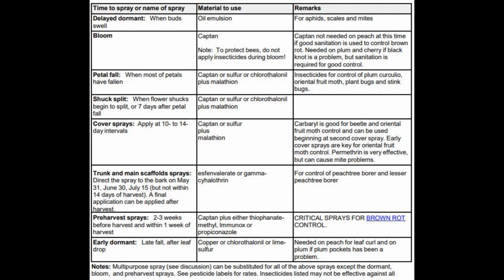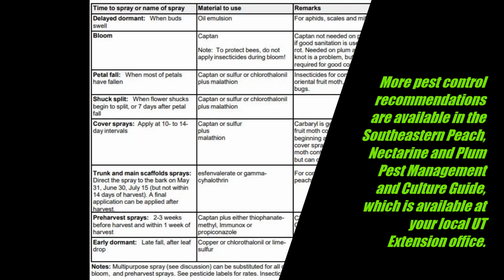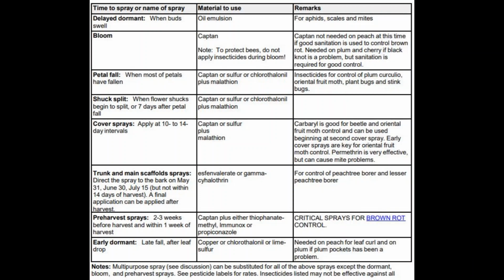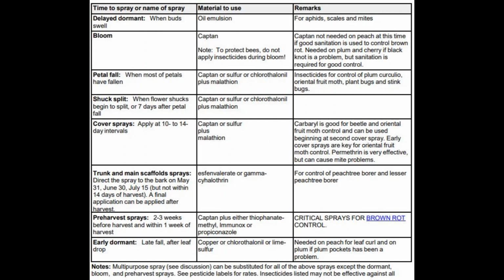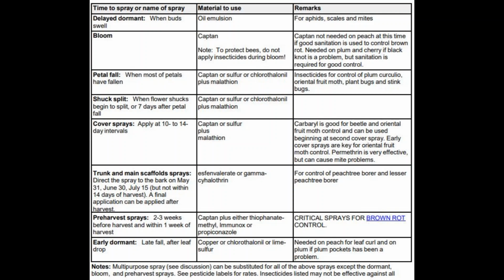Peach Tree Thoughts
Join Chris as he gives some quick tips on growing peaches in Tennessee